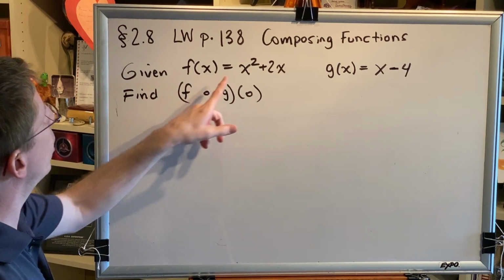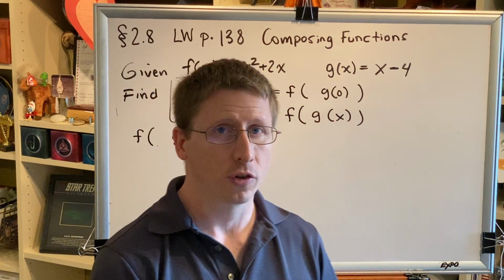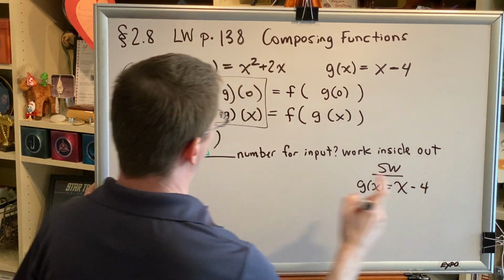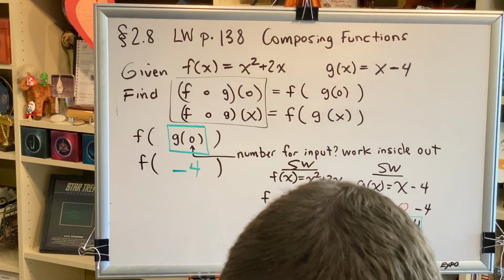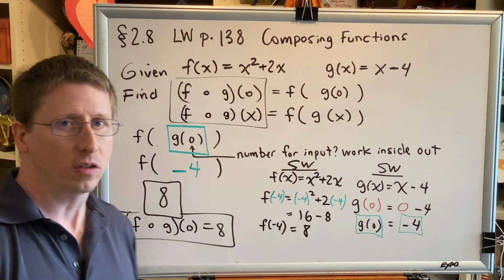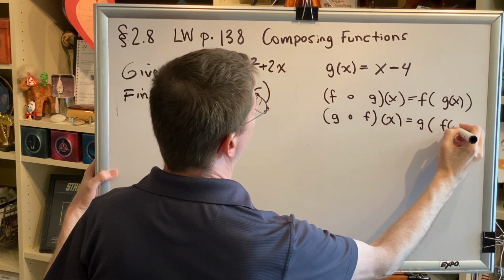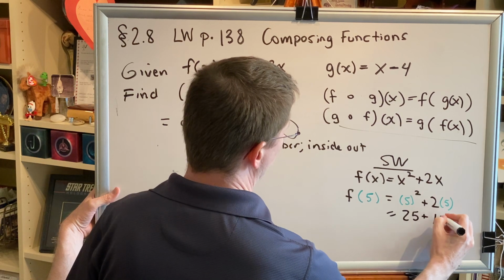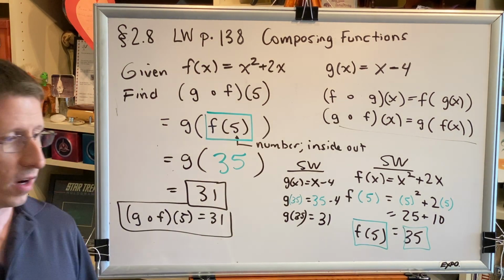Section 2.8 (Part 10) Algebra of Functions and Function Composition